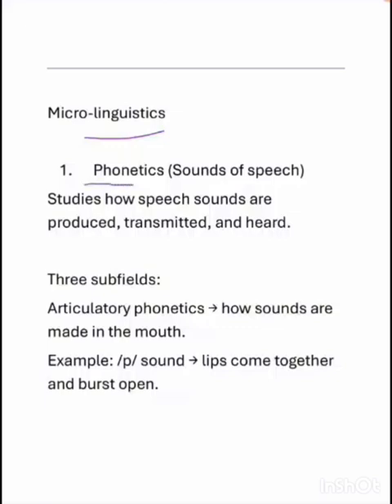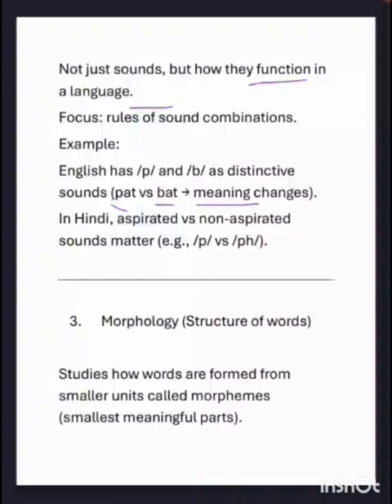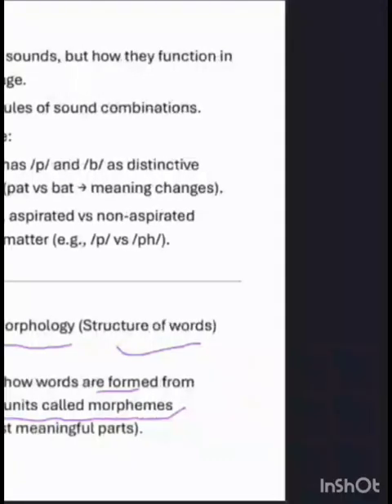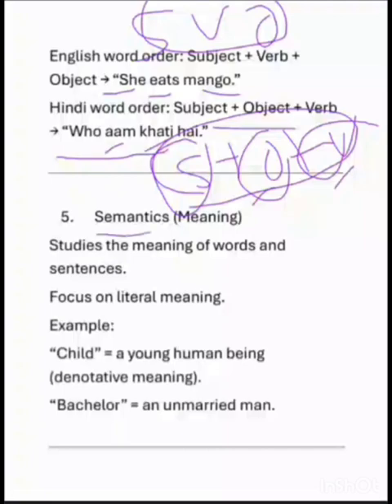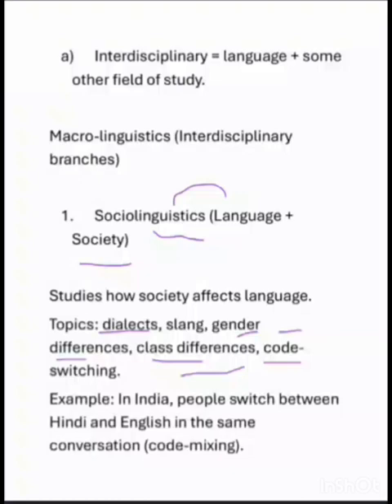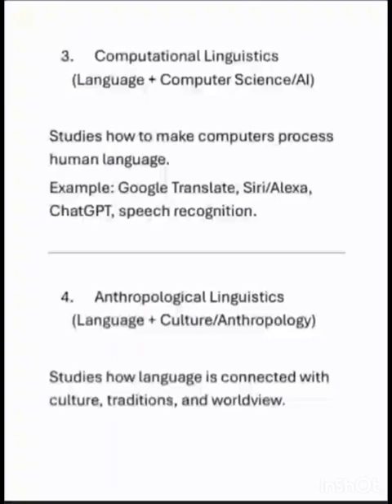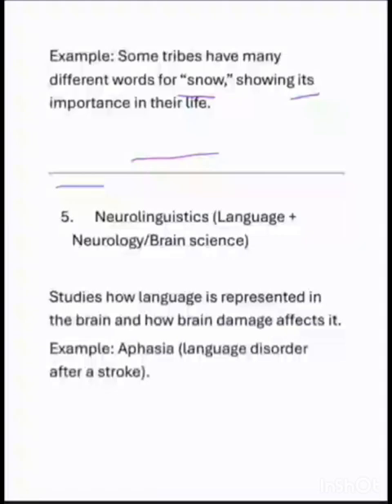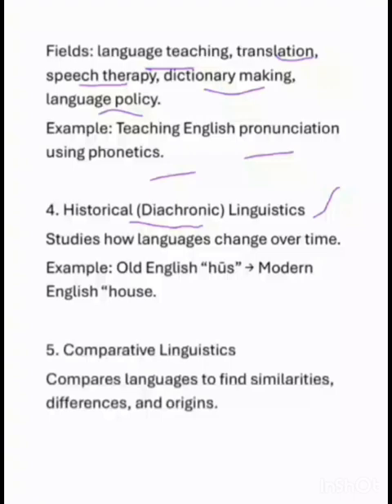Branches of linguistics